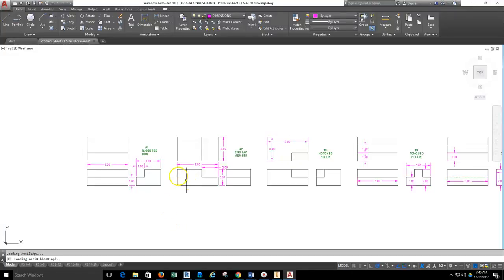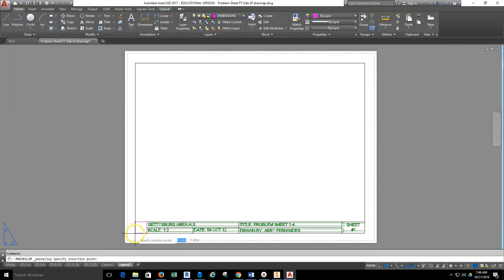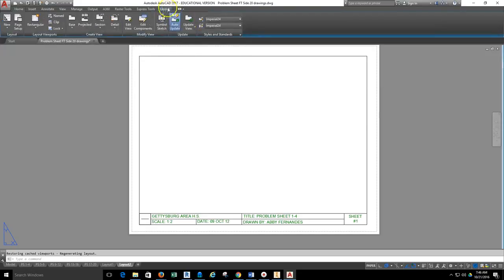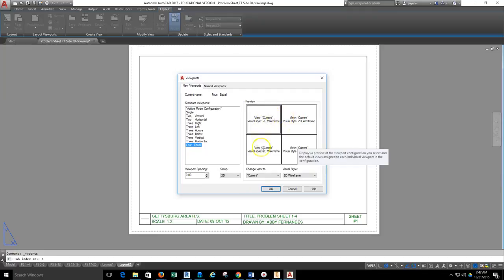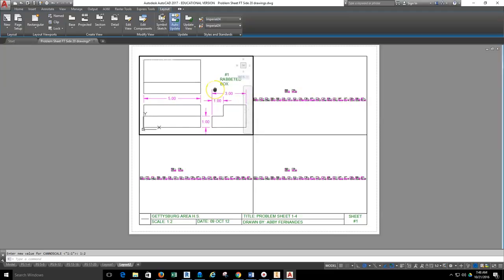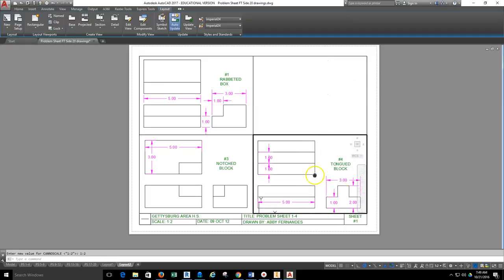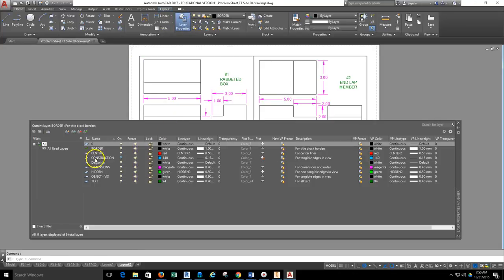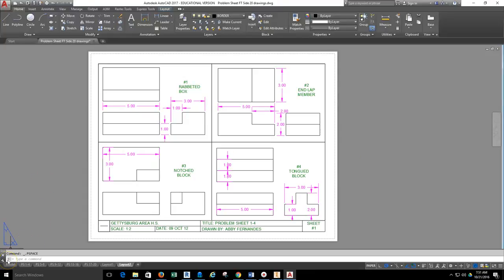AutoCAD 2017 - 4 EQUAL VIEW PORTS -PROB. 1-20 MULTI VIEW